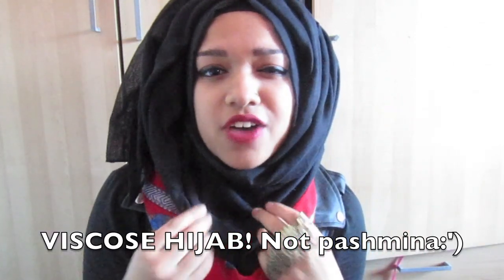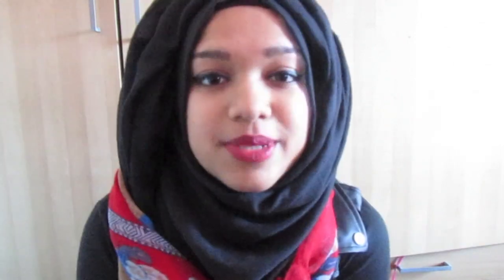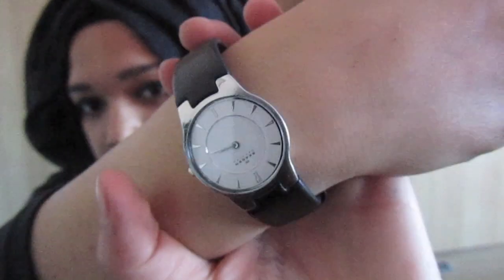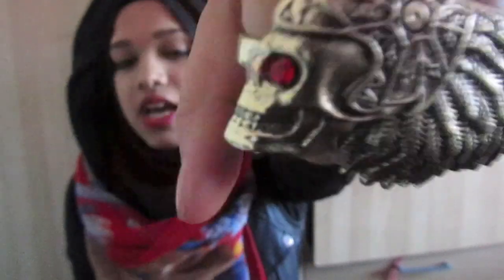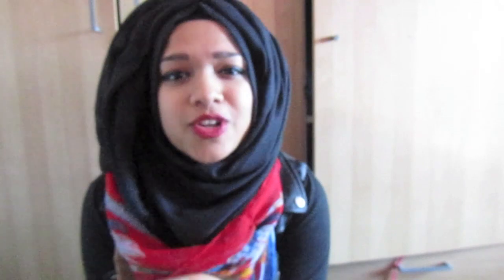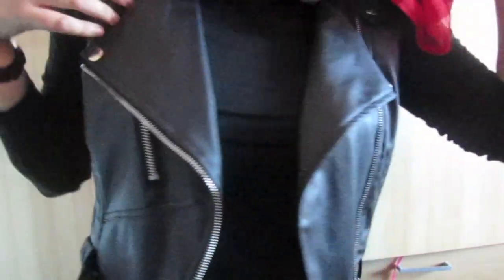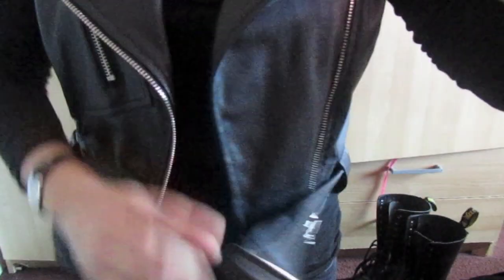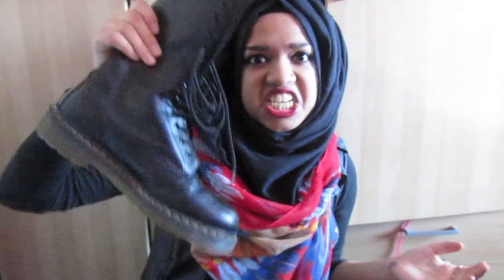OOTD: RED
Still trying to figure out a good camera angle!